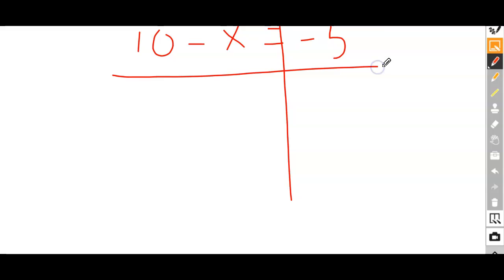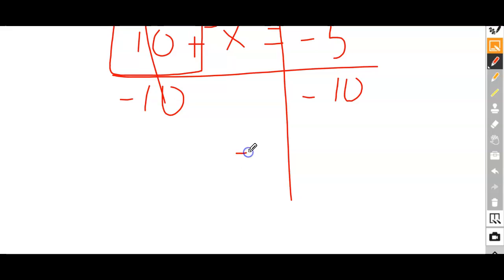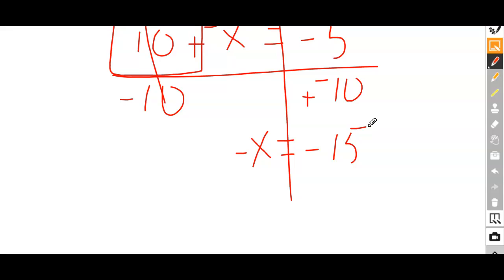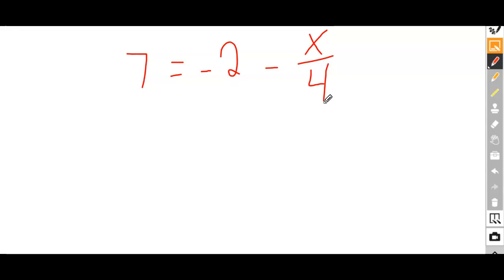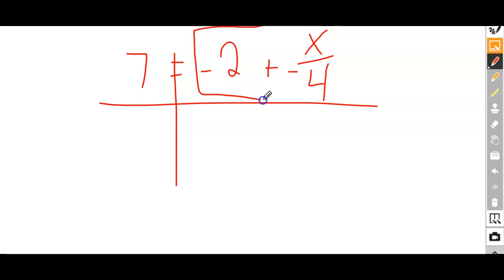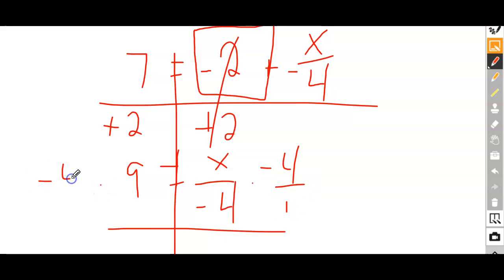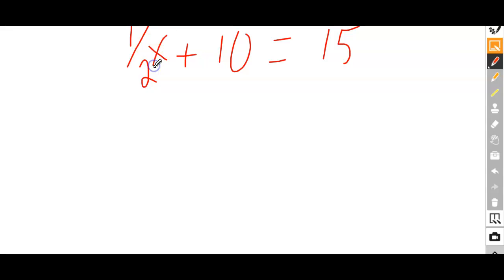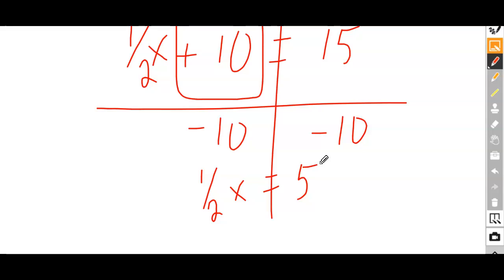Tuesday 1:19: More 2-step equations practice